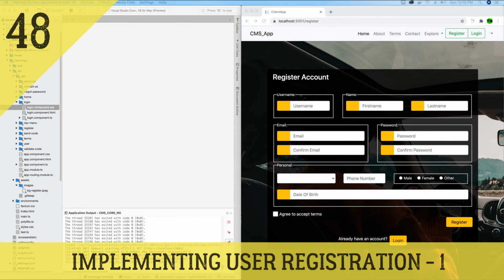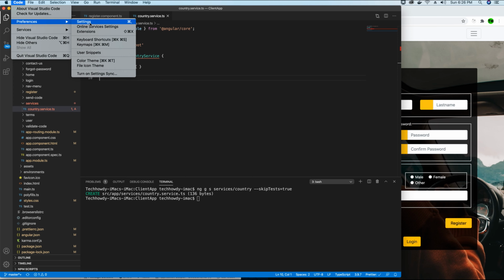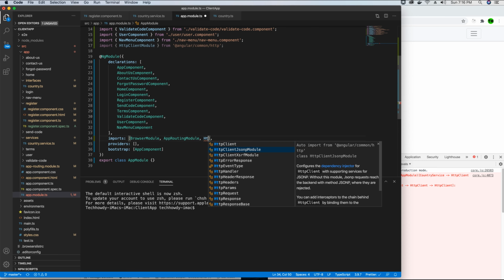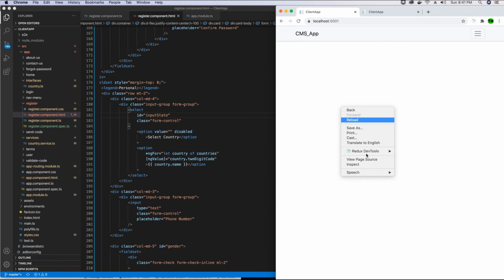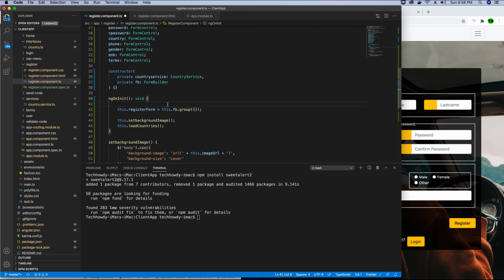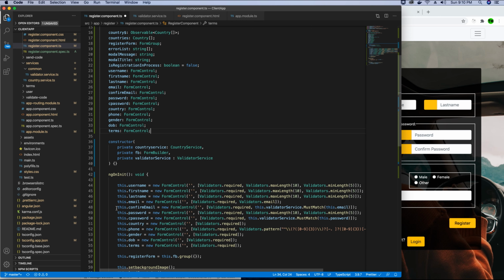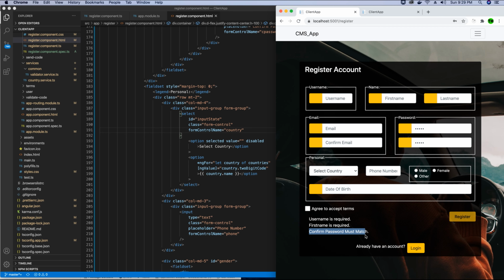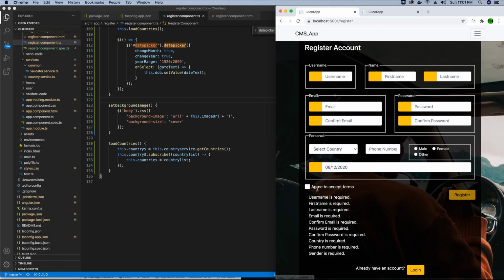Implementing User Registration in Angular Application | Angular 10 | ASP.NET CORE 3.0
This is the part-1 of the video tutorial where we will be Implementing User Registration in our Angular 10 Application. In this part we will create the Country Service in our angular app to load the countries from back-end API call. We will finish the Registration Form implementation and test the functionality in part-2.